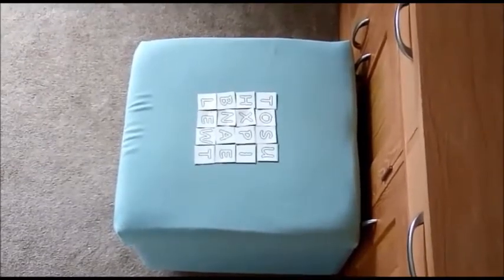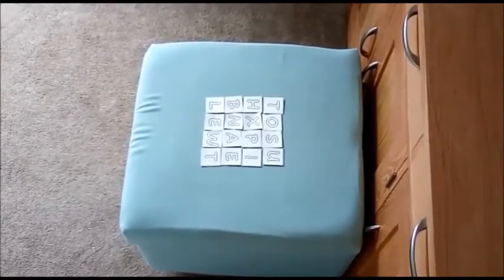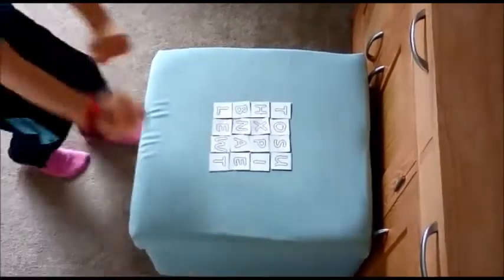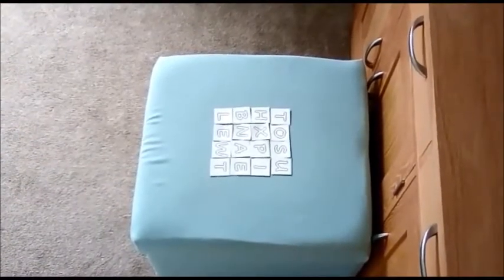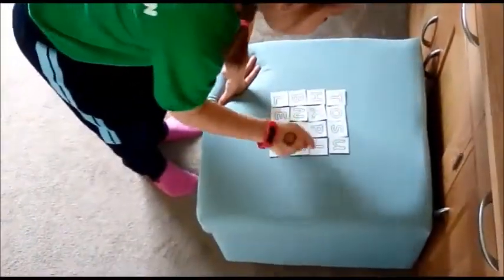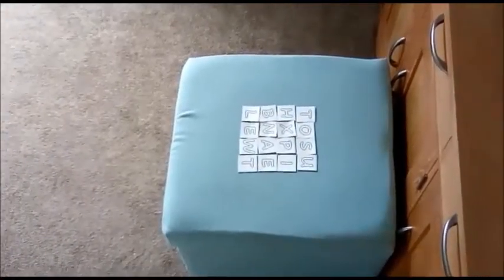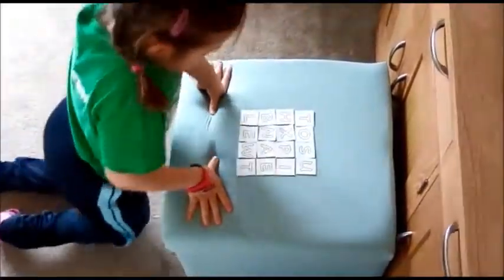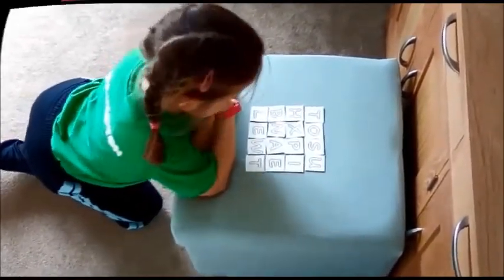Problem Solving - Physical Boggle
Do you still want to keep active whilst having to exercise your brain?

@NorthamptonSSP SSM Natalie introduces her first set of home problem solving challenge for you to use over the weekend!